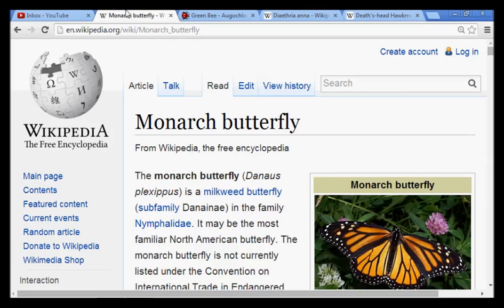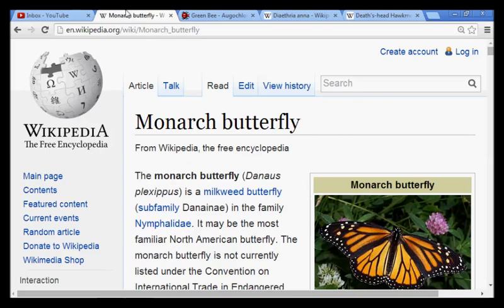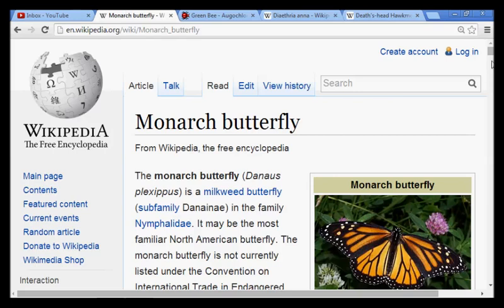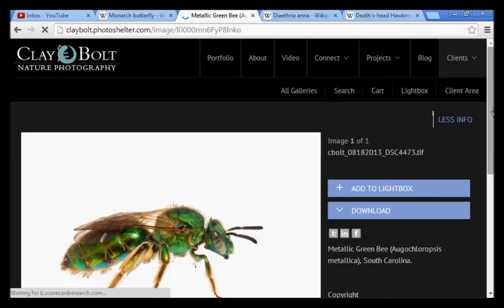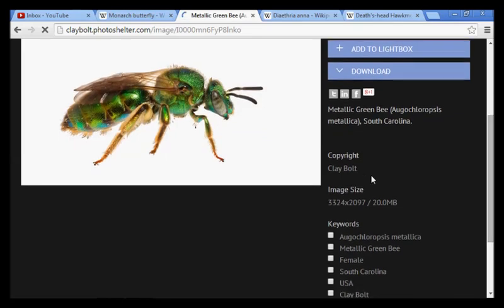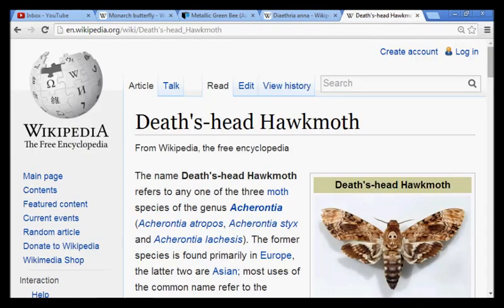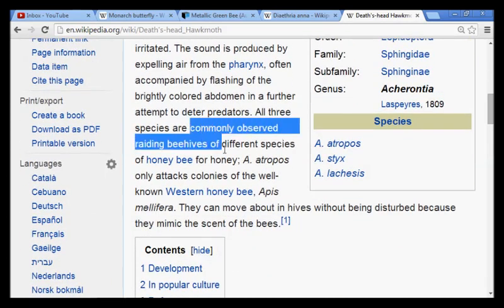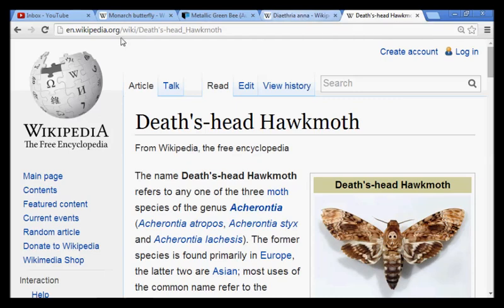8 Insects Of The Tribe Of Dan: A Summary